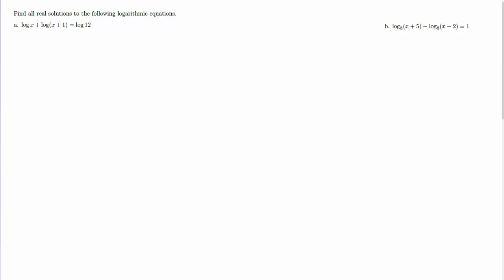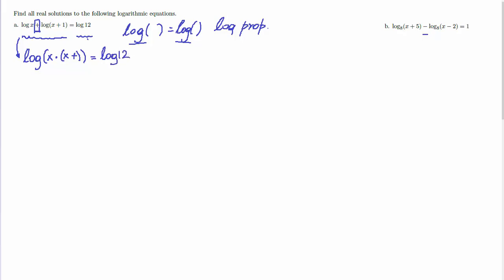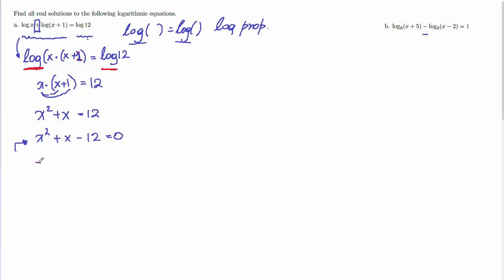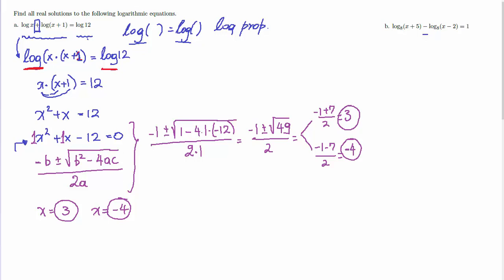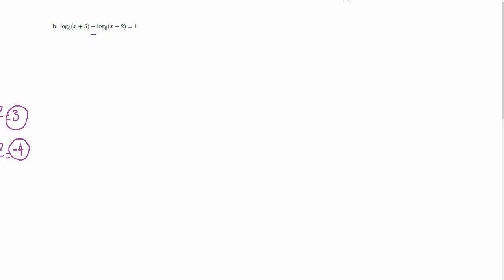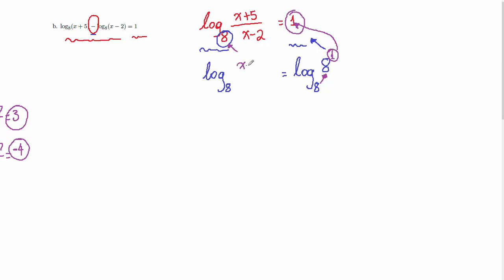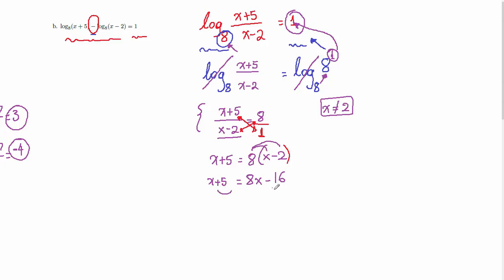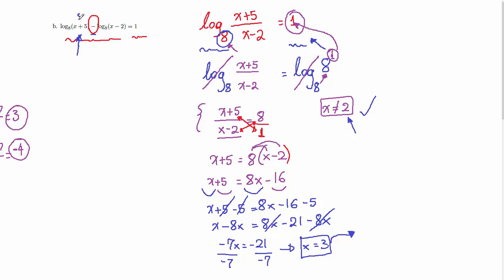logarithmic equations more examples